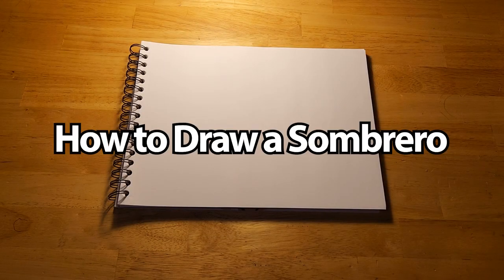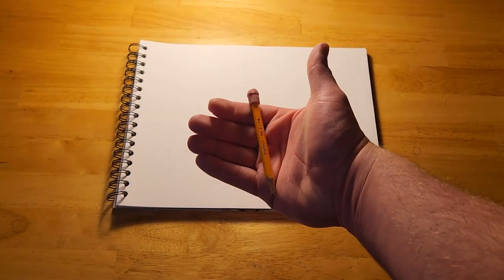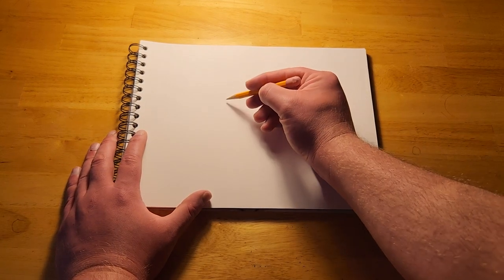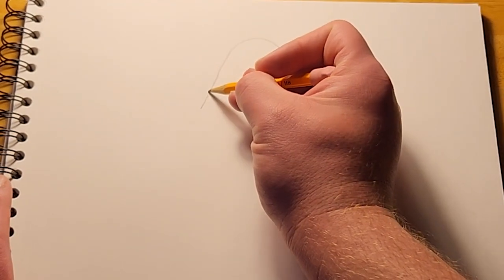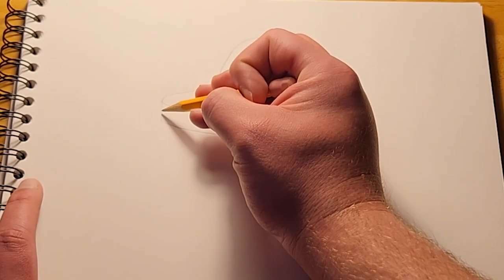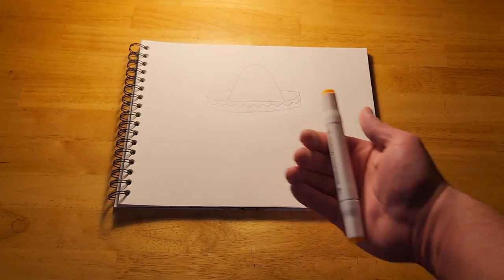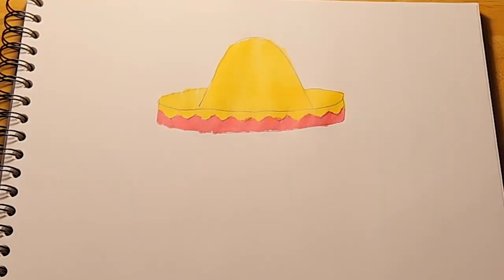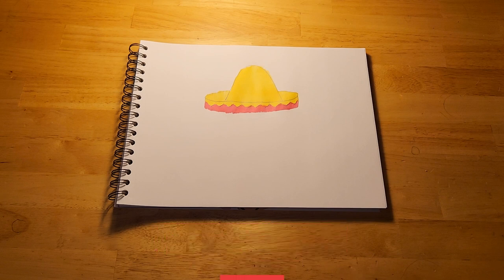How to Draw a Sombrero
This Friday, May 5, is Cinco de Mayo!  So here's a video where I show you how to draw a sombrero!